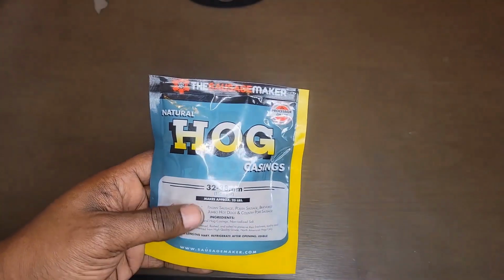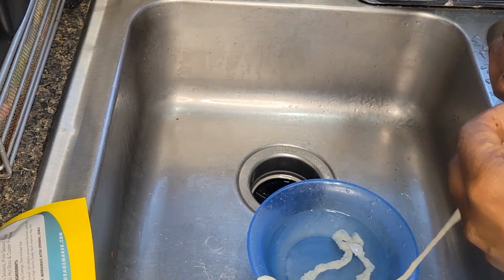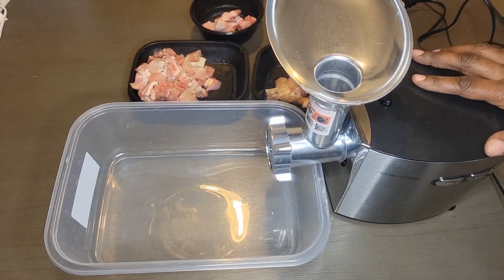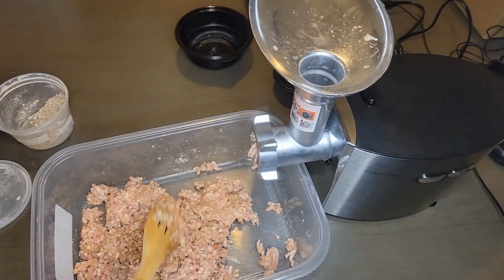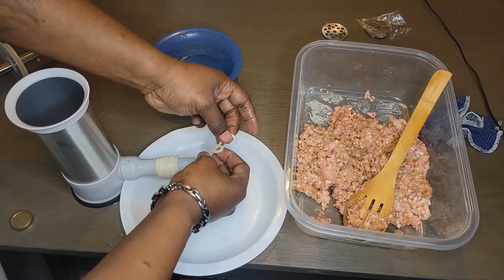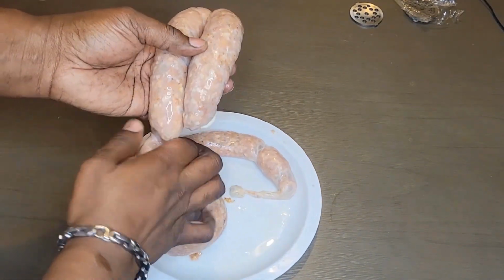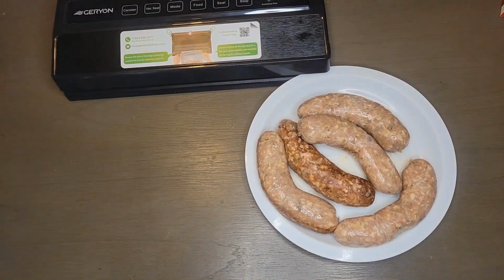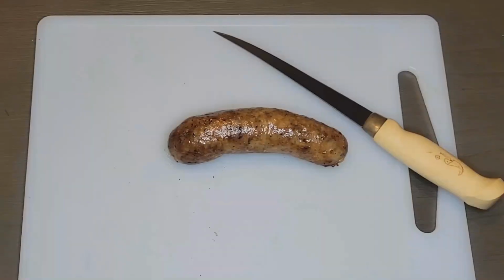How to Make 100% Chicken Brats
The season is to be made in one big batch.
You should season your sausage to your liking. As shown in video.

30 grams corn starch
2 grams Onion Powder
5 grams Garlic Powder
3 grams Black Pepper
4 grams Cayenne Pepper
1 gram.  Crushed Red Pepper
5 grams.Smoked Paprika
1 gram.  Dried thyme
1 gram.  Dried Parsley
1/2 gram Clove
2 grams.  Cummin
5 grams Brown sugar
1/2 grams All spice